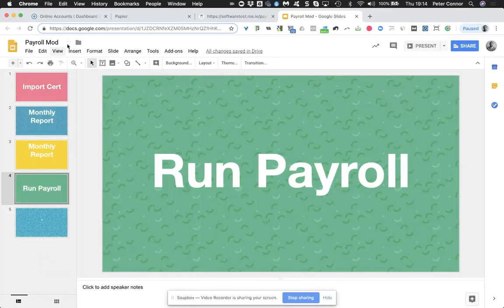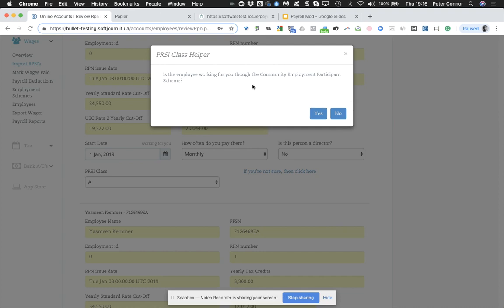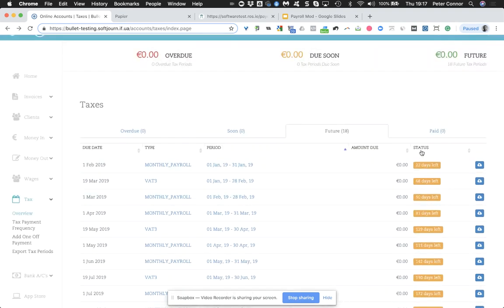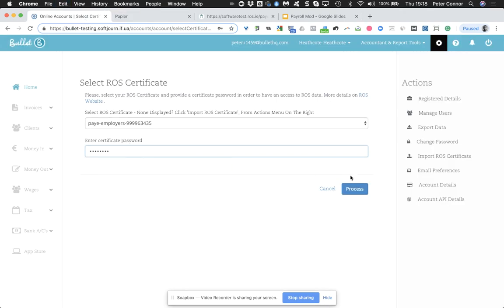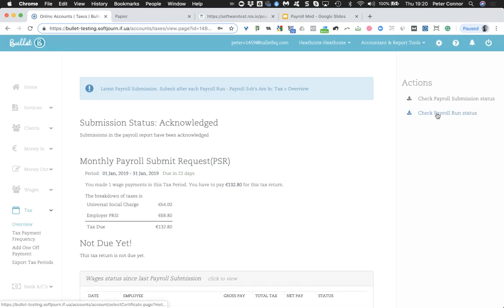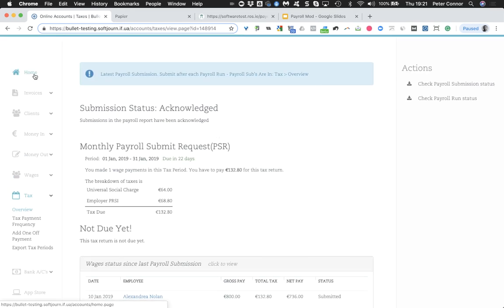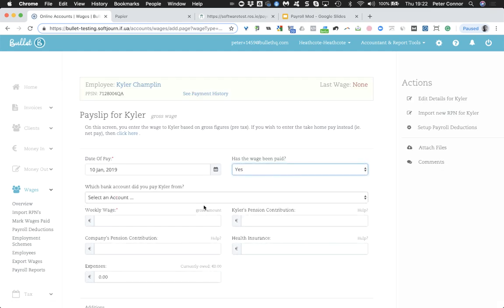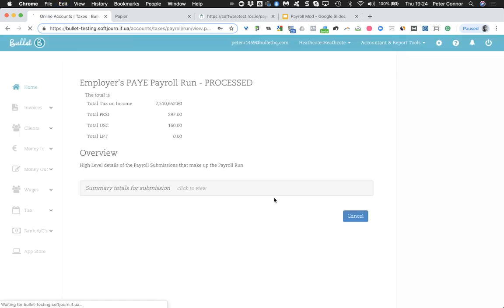Payroll - Run payroll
In this video I'm going to show you how to run & edit payroll.